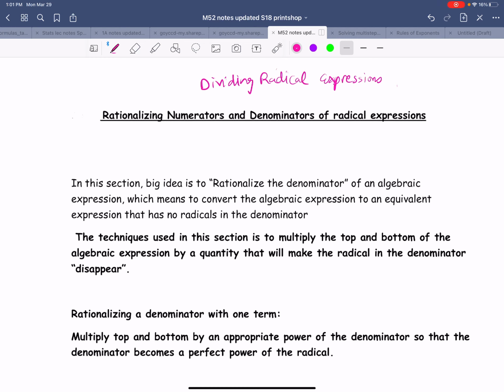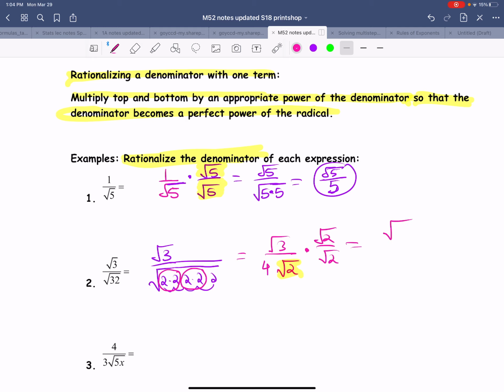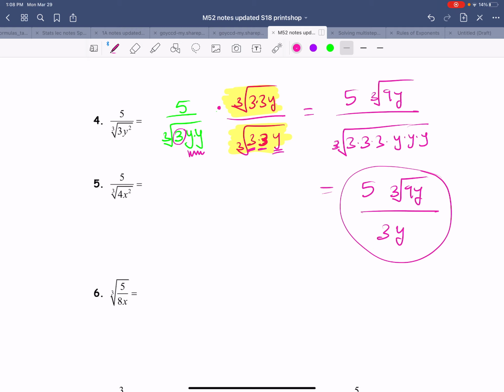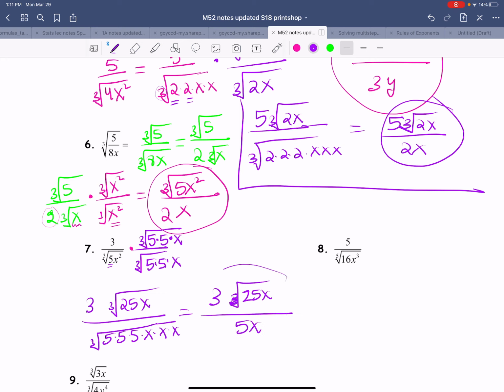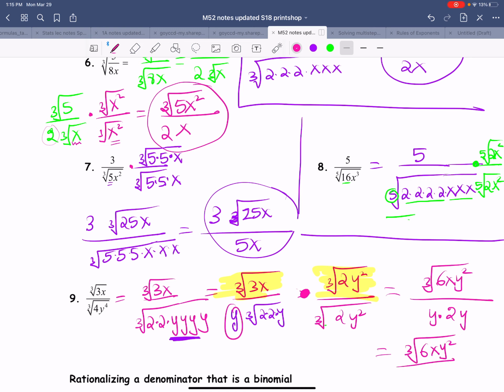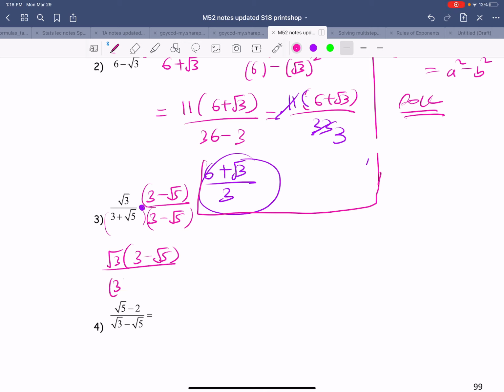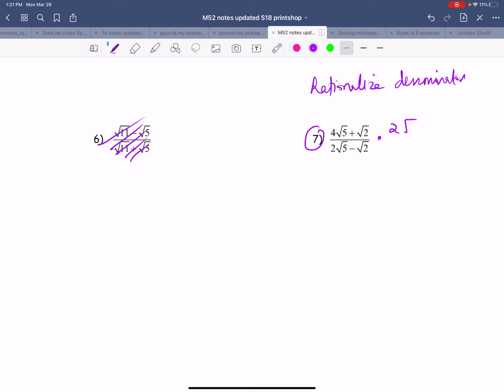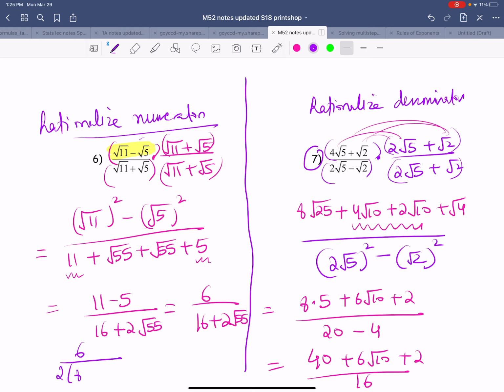Rationalizing and dividing Radical Expressions